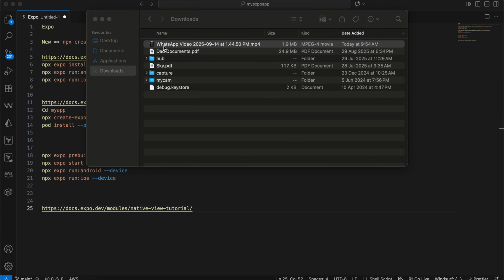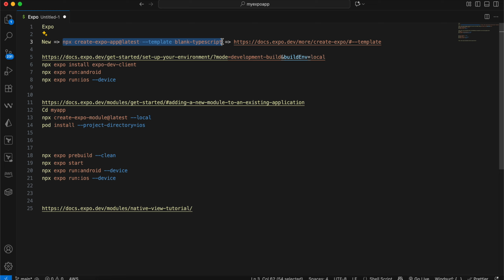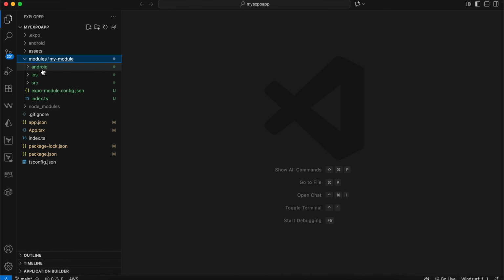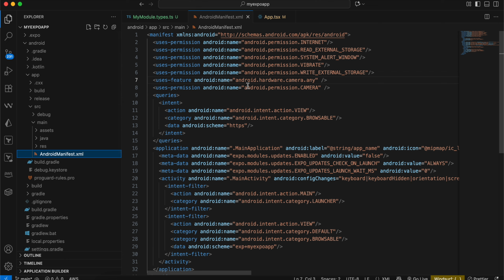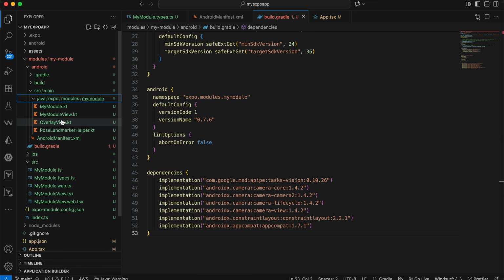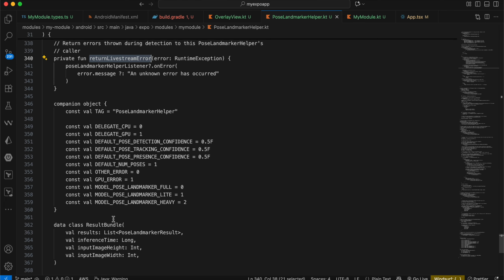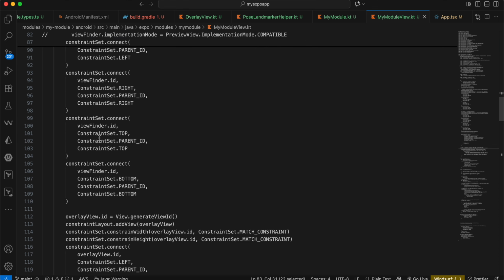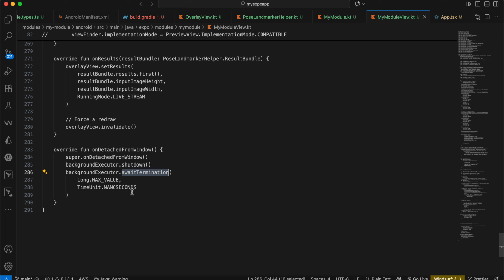How to do Post LandMark Detection on Live Camera Preview in Expo React Native + Android + MediaPipe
How to do Post LandMark Detection on Live Camera Preview in Expo React Native + Android + MediaPipe + CameraX